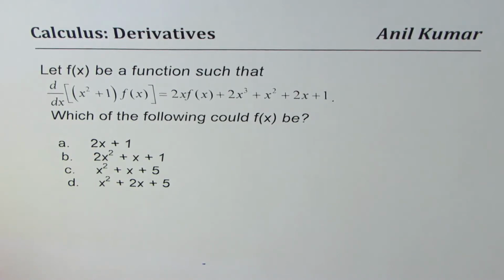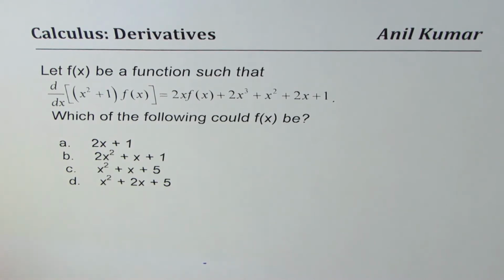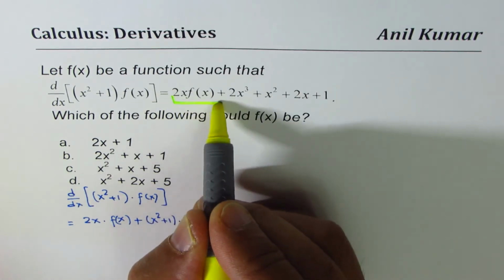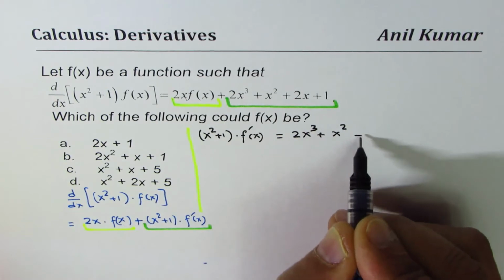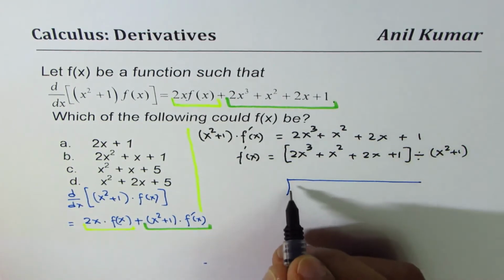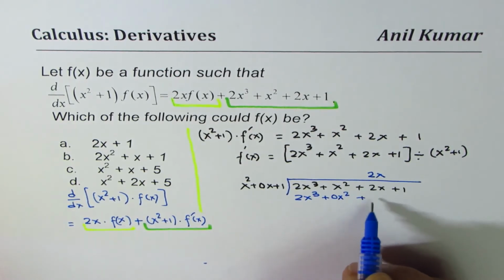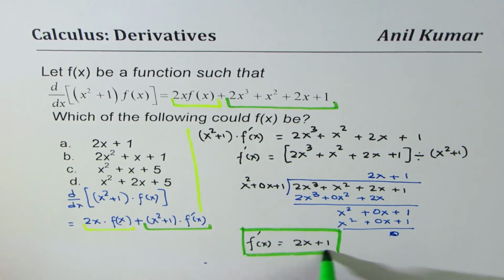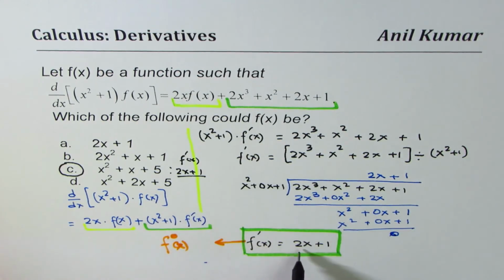Find the Composite function whose derivative is given Calculus TIPS